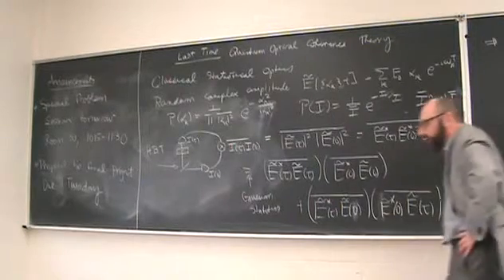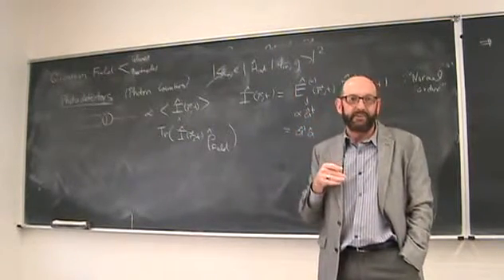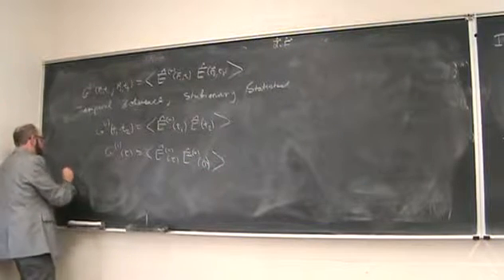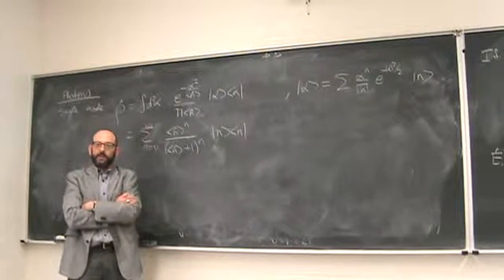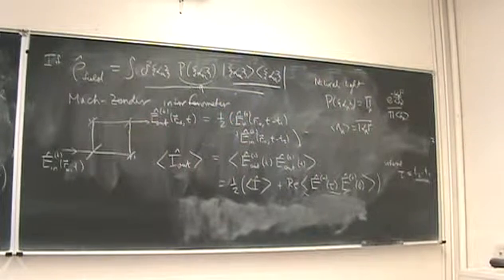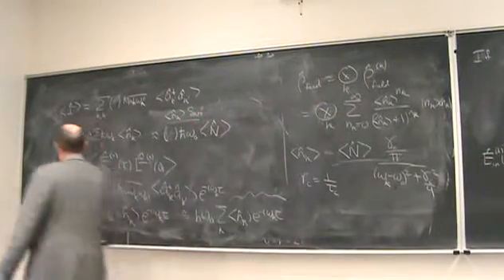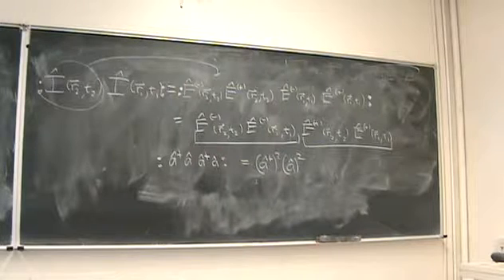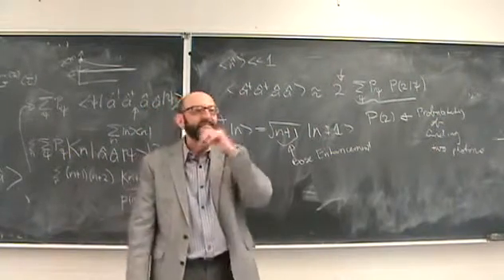UNM Phys566F15 Podcast28 Glauber correlation functions II